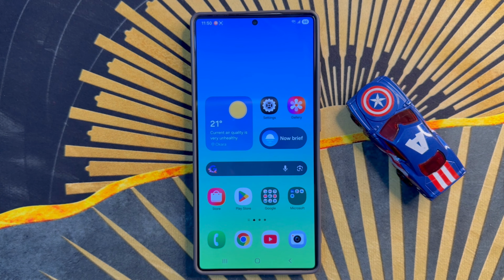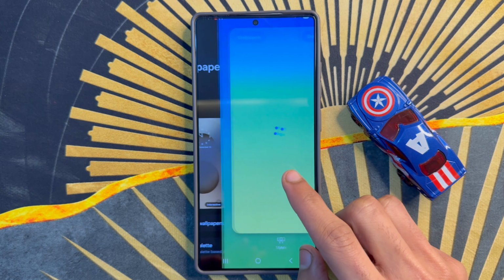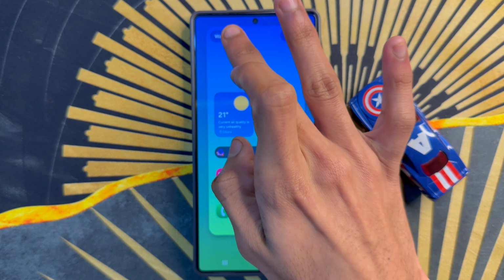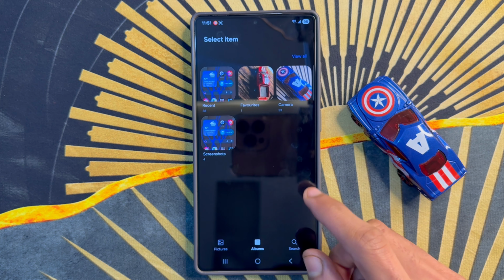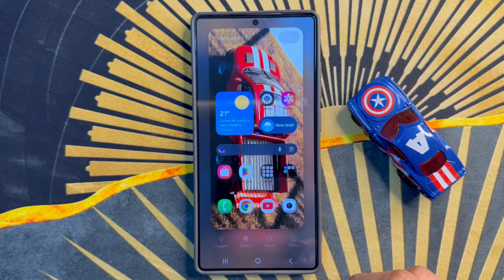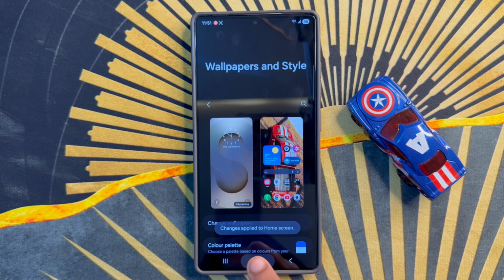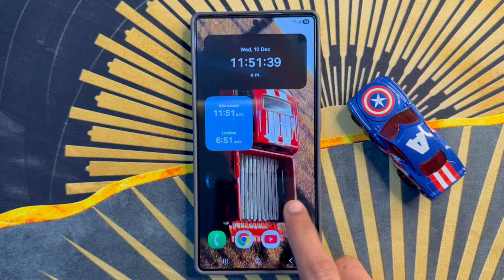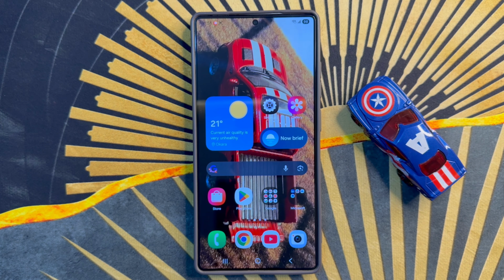How to Set Pictures in Gallery as Home Screen Wallpaper on Samsung Galaxy S26 Ultra